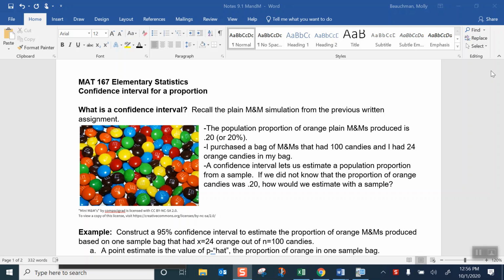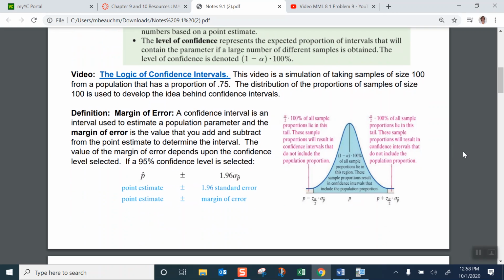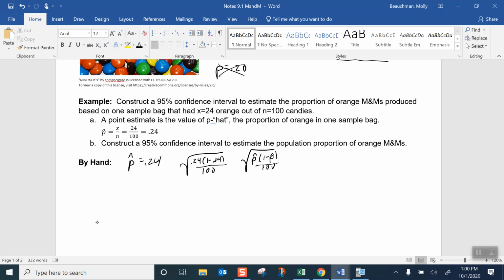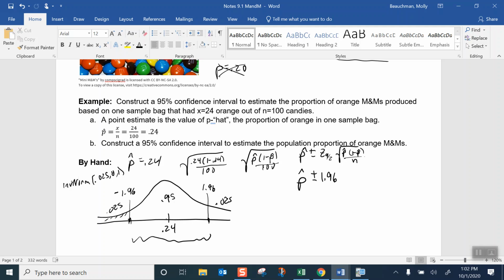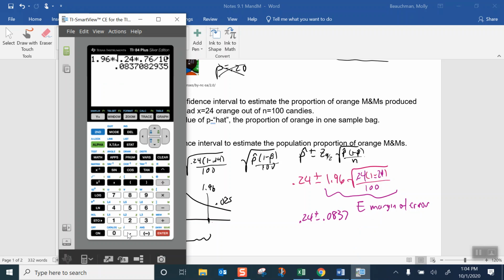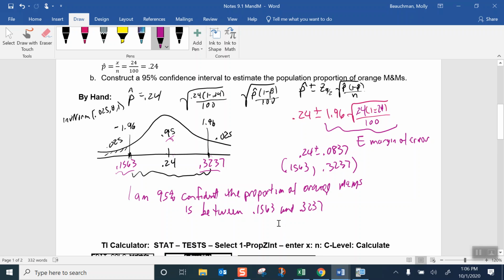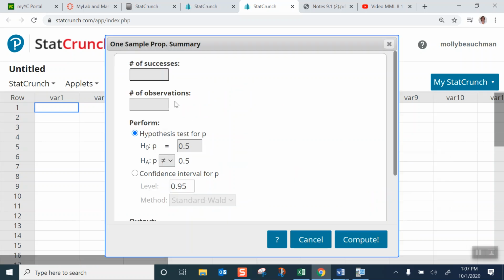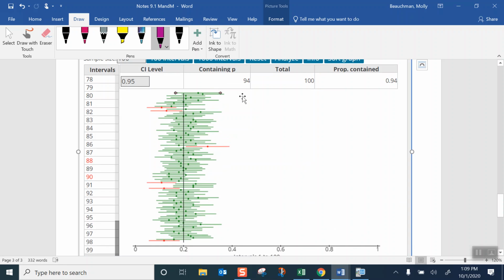MAT 167 Confidence Interval for a proportion